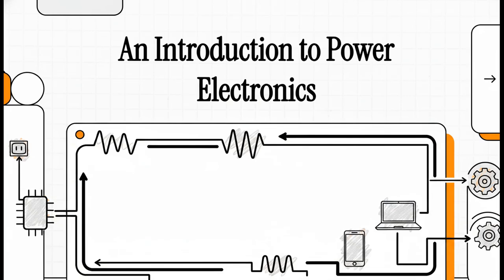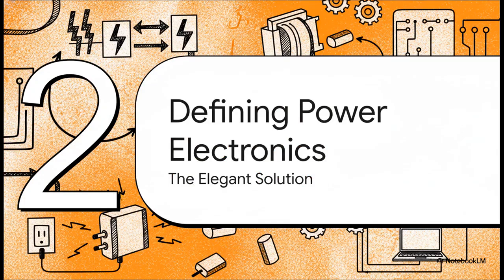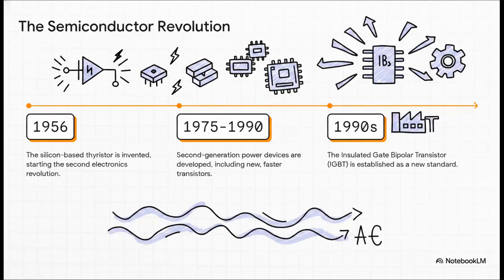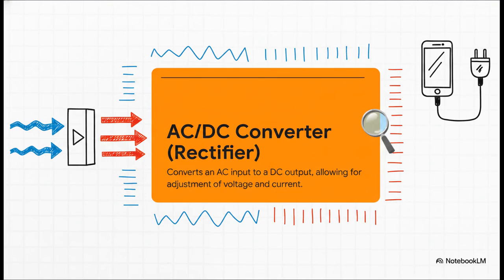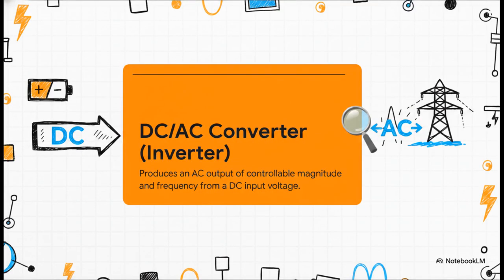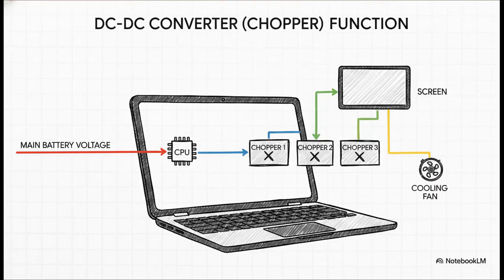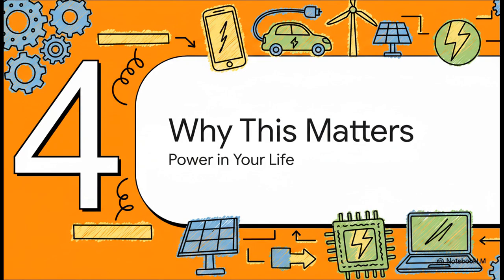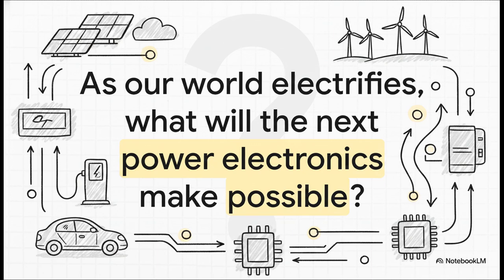An Introduction to Power Electronics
Have you ever wondered why you can't plug your laptop straight into the wall socket without that clunky power brick? The answer lies in power electronics, the invisible technology that serves as a translator between the high-voltage alternating current (AC) from your wall and the delicate, low-voltage direct current (DC) your modern gadgets require.
In this video, we pull back the curtain on the technology that quietly and efficiently directs the flow of energy in everything from the earbuds in your pocket to the massive power grid. We explore the incredible technological leap from massive, old-school motor-generator sets to tiny, silent semiconductor chips, starting with the Thyristor in 1956 and evolving into the ultra-fast IGBT switches of today. Because these modern devices can switch on and off thousands to millions of times per second, power converters can now be smaller, more precise, and far more efficient without wasting energy as heat.
What You'll Learn: We break down the four fundamental building blocks of power electronics that act as the hidden engine of our modern technological world:
AC to DC Converters (Rectifiers): The "one-way street" found in phone chargers, computers, and even heavy-duty electric train motors.
DC to AC Converters (Inverters): The crucial tech that translates stored DC power back to AC, allowing solar panels to feed clean energy into the grid and EVs to power home appliances.
DC to DC Converters (Choppers): The ultra-efficient "digital gearboxes" (like buck and boost converters) that precisely step voltage up or down for complex devices like your laptop.
AC to AC Converters: Specialized technology used to change frequency and voltage directly, which is essential for controlling the speed of massive industrial motors with incredible accuracy.
As our world rapidly electrifies with more electric vehicles, renewable energy sources, and smarter grids, the demand for this core technology is exploding. To quote the video, "Whatever it is that we really want to do, power electronics helps us to do it better". Watch to see how these invisible breakthroughs are unlocking the full potential of our technological future!